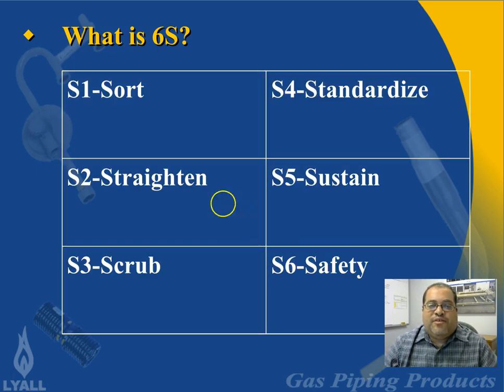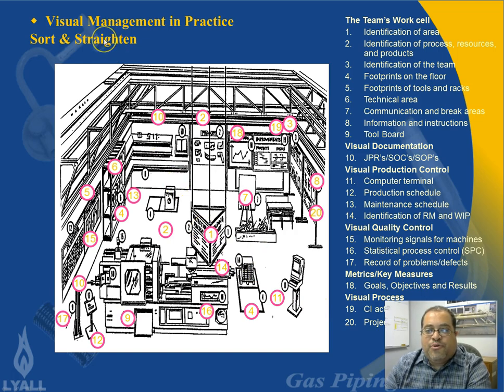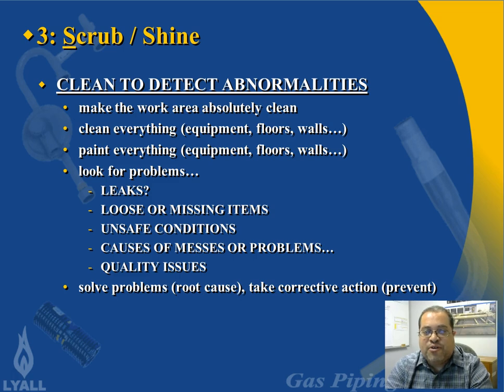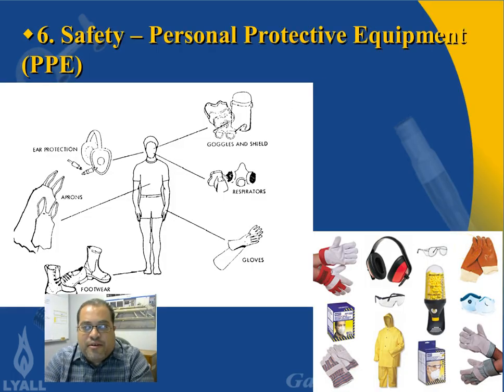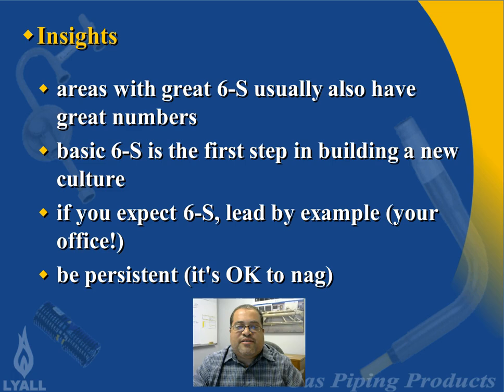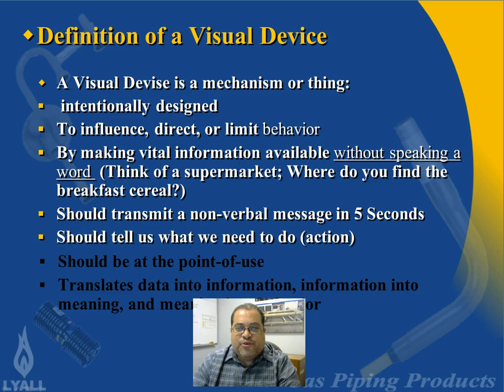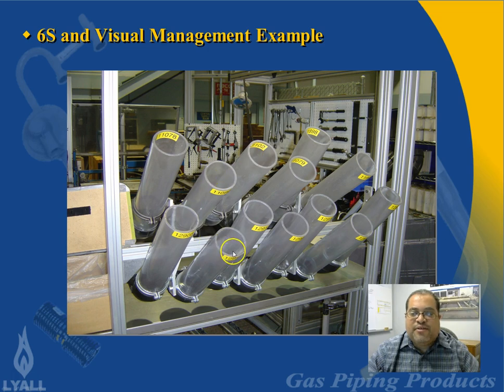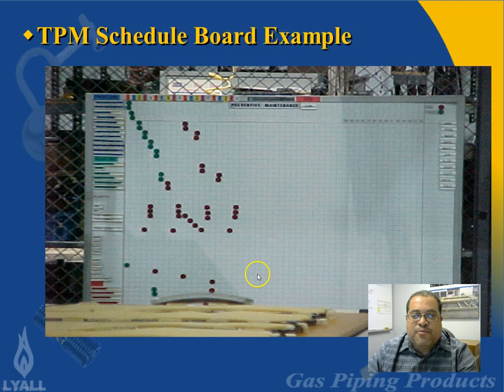Shop Floor 6S and Visual Management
6S and Visual Management is the 3rd of 5 Courses in the LBS Yellow Belt Program. This version of the presentation has more examples of shop floor visual management and little material on administrative areas.